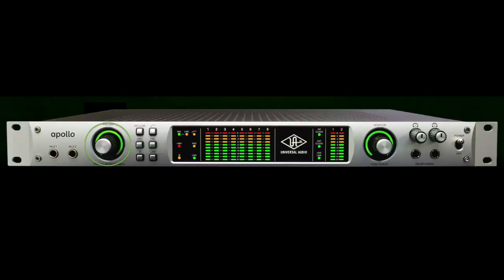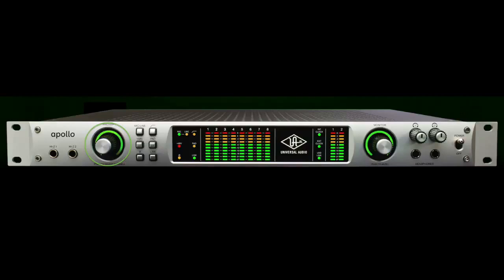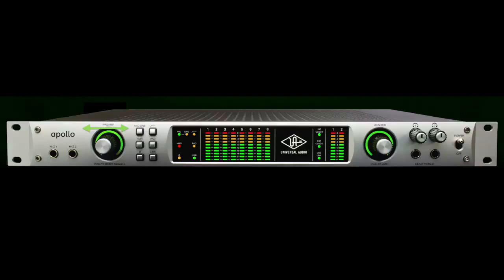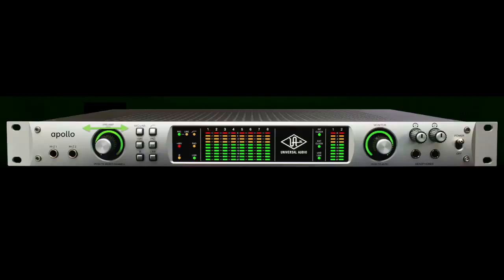Denney Apollo Preamp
Classroom Helpline Video Tutorials are a set of instructional videos created by student-staff of the Classroom Services department at the Ohio State University. The contents of the videos focuses on completing necessary tasks for every part of their job.